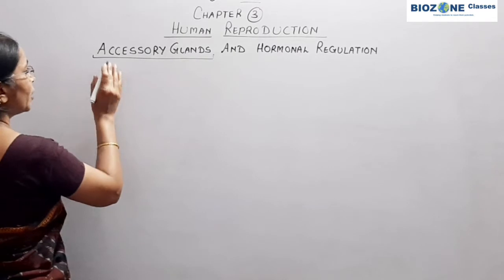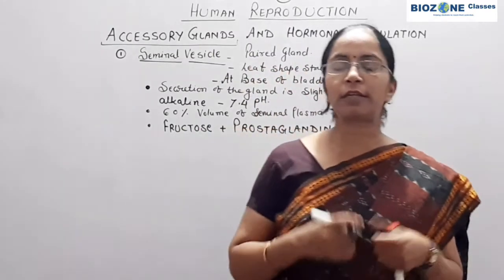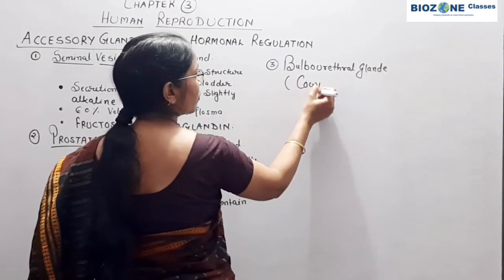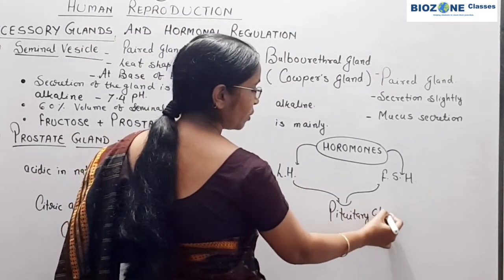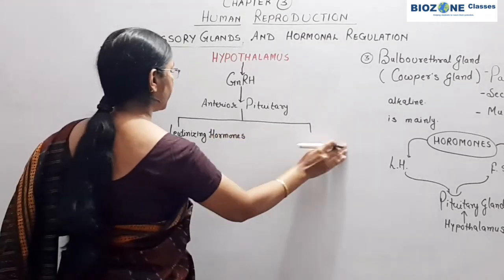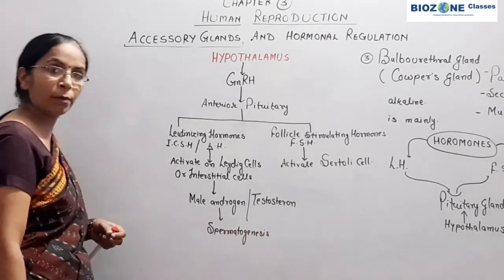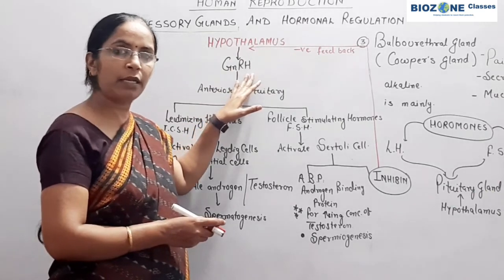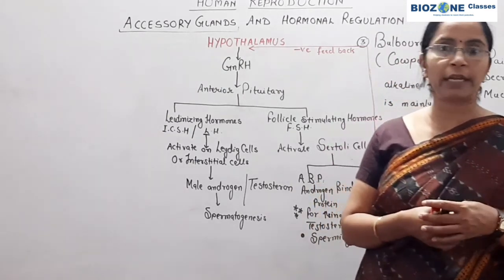Human Reproduction | Class 12 Biology | Part 3 Target NEET and CBSE Board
In today's session, NEET Expert Dr.Deepa Dahake Maam takes you through the topic - Human Reproduction chapter 3  12th Board and for NEET preparation.
as it is one of the most important and scoring topics in Biology, CBSE Class 12 of NCERT Science Books.
 This session will be mainly around the topic - "Human Reproduction class 12 ncert with the proper explanation which in turn helps in an easier understanding of the basic concepts to solve problems and get good marks in the 12th CBSE Board Exams. In today's class, NEET strategy, NEET preparation NEET mcq discuss by Dr.Deepa dahake for students. At Biozone we provide guidance to students for NEET, AIIMS, JIPMER and Board exams.

In this session, Ma'am will discuss the biomolecules  class 11 ncert, which will be helpful for you to crack the neet 2020 exam.
1 Human reproduction ncert
2. Human reproduction ncert  class 12
3.  Human reproduction 12 biolgy neet
4. class 12  Human reproduction ncert
5. class 12  Human reproduction ncert  neet
6. class 12biology  Human reproduction ncert
7.biozone class 12 neet
9.  Human reproduction ncert  11 Dr.deepa dahake
10.  Importance of  Human reproduction ncert  2020

neet ug postponed
neet nta
neet 2020
neet 2021
neet 2022
neet 2020 exam centres
neet 2020 centres double
neet biology
biology for neet
2021 CBSE BOARD